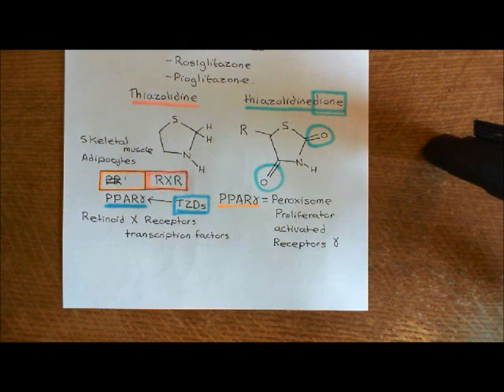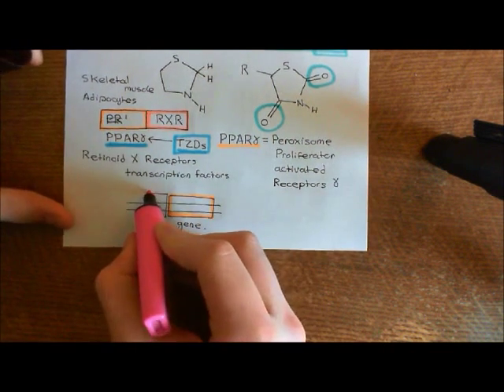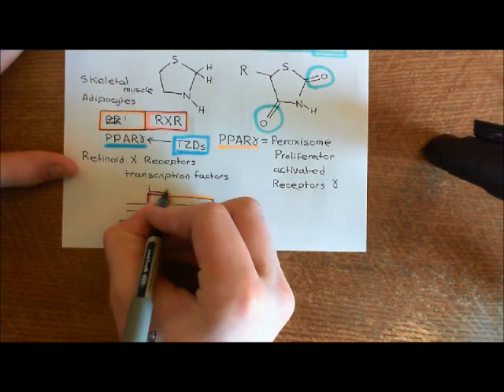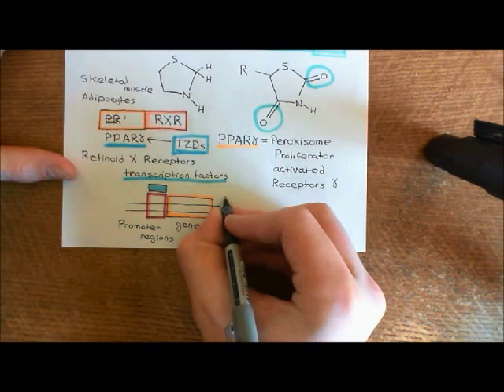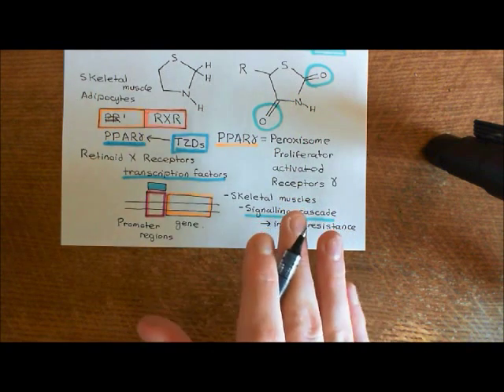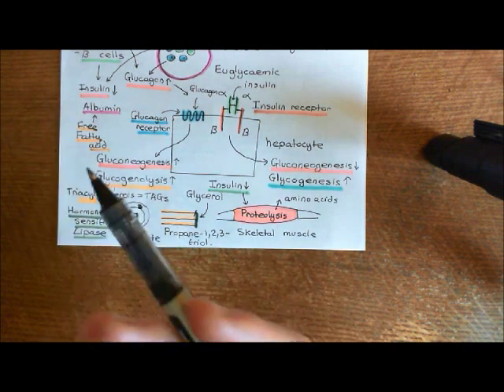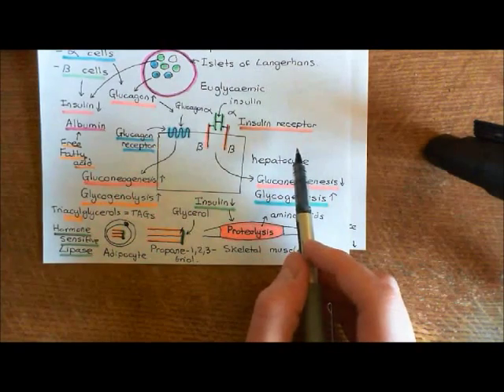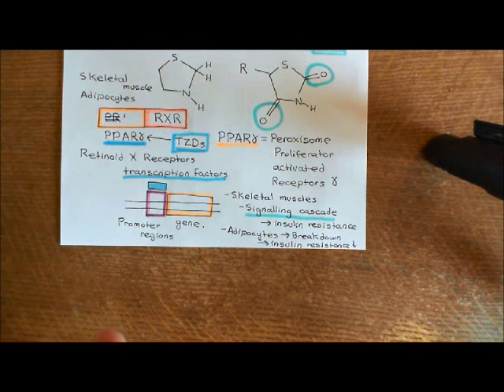Diabetes Mellitus and Antidiabetic Drugs Part 10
Diabetes Mellitus is an endocrine condition characterised by chronic hyperglycaemia resulting from problems with the function of the insulin system.

There are different types resulting from different aberrations in the insulin system.

The two most common types are called Type 1 and Type 2.

Type 1 is caused by an autoimmune disease which destroys the insulin producing beta cells of the pancreas. This results in an absolute deficiency of Insulin and a deficiency of insulin leads to profound hyperglycaemia.

Type 2 is caused by a problem with insulin function. In type 2 the target tissues for Insulin become resistant to it and no longer respond as much as they should when its level goes up in the blood. This leads to a reduction in insulin activity and this leads to hyperglycaemia. The cause of insulin resistance is not understood. However it is usually seen in obese individuals, so obesity likely plays a pivotal role.

Contents:

In parts 1 to 2, we discuss the normal functioning of insulin in glucose homeostasis.

In part 3 we discuss type 1 Diabetes pathophysiology.

In part 4 we discuss type 2 diabetes pathophysiology.

In part 5 we discuss MODY (maturity onset diabetes of the young) which is a genetic form of diabetes and we also discuss gestational diabetes.

In parts 6 to 8 we move on to discuss complications of diabetes. In parts 6 and 7 we discuss diabetic emergencies, starting with diabetic ketoacidosis (DKA) in part 6 and then covering hyperosmolar hyperglycaemic state (HHS) and hypoglycaemia in part 7. In part 8 we look at chronic complications of diabetes, including vasculopathy, retinopathy, nephropathy and neuropathy.

In parts 9 to 11 we discuss the mechanism of action of oral antidiabetic drugs (also called oral hypoglycaemics). Drugs discussed include metformin, the sulphonylureas, the thiazolidinediones, the DPP4 inhibitors and the GLP1 analogues.